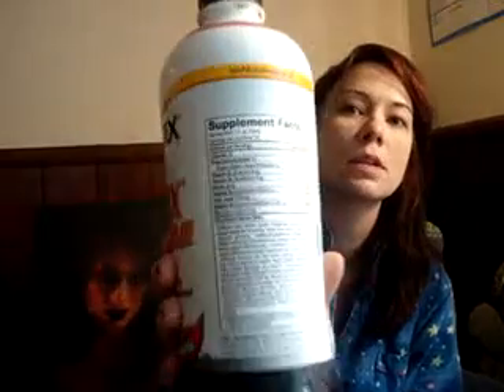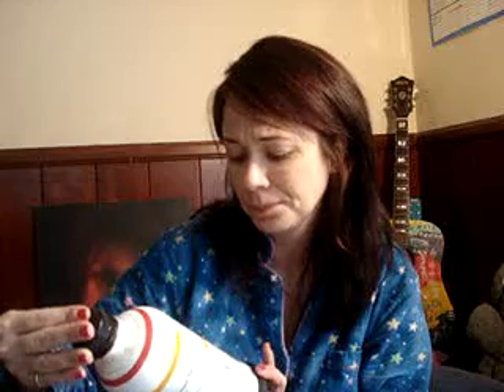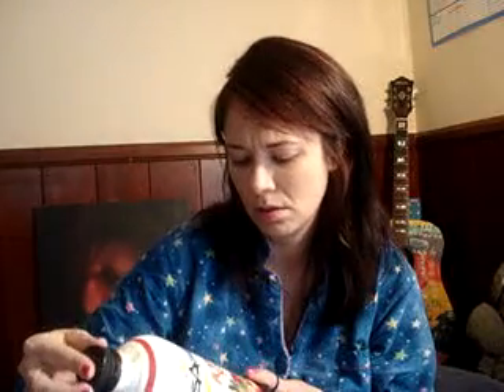Leah's 9-Day Isagenix Cleanse Journey (Day 3)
It's Day Three!  After just completing the first two days of the 2-day deep cleanses, Leah shares her results!  5 1/2 POUNDS & 4 1/2 INCHES!